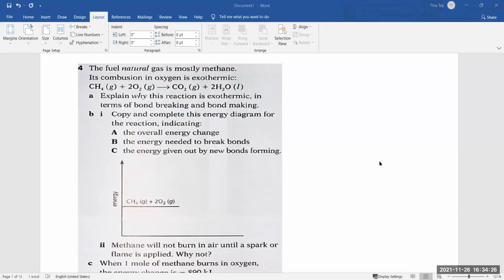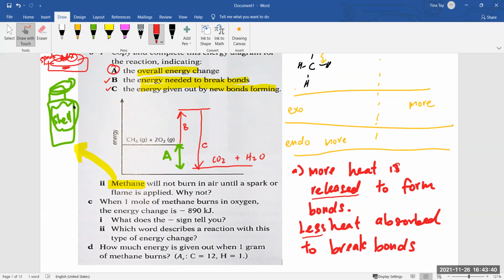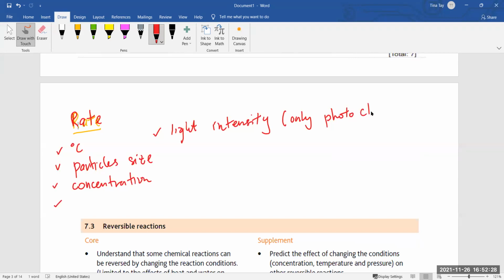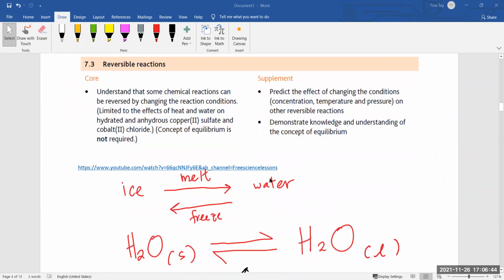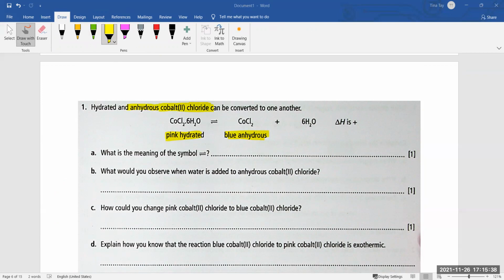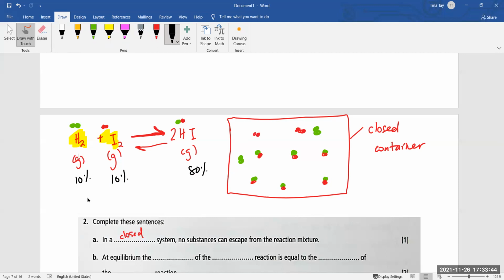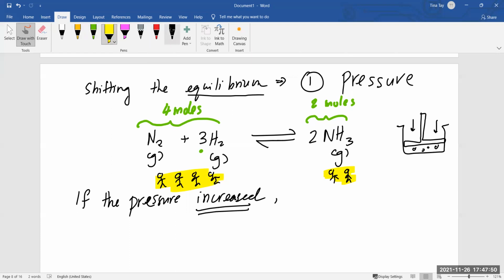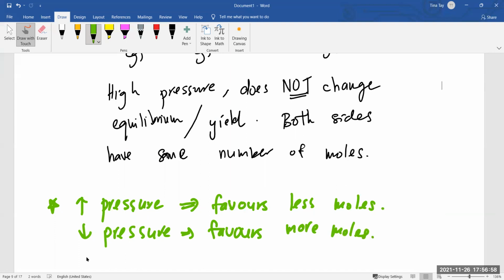Chemistry class nov 26